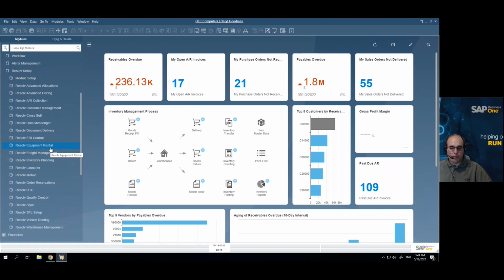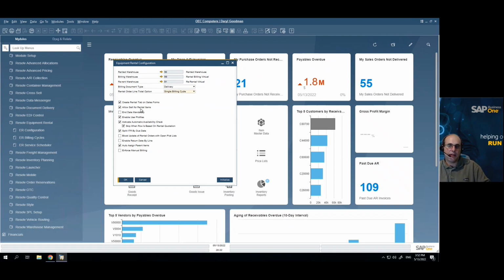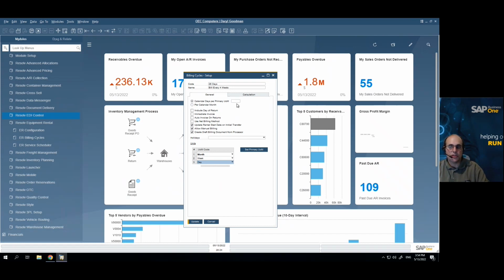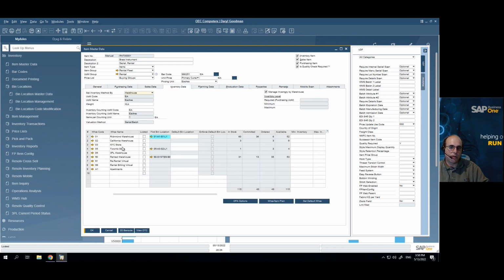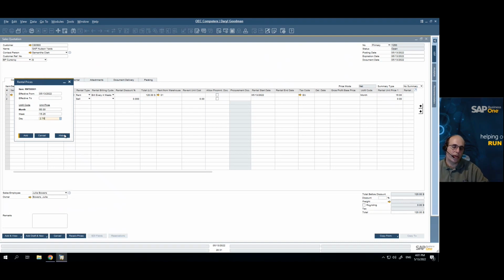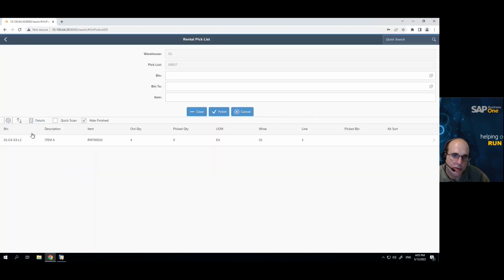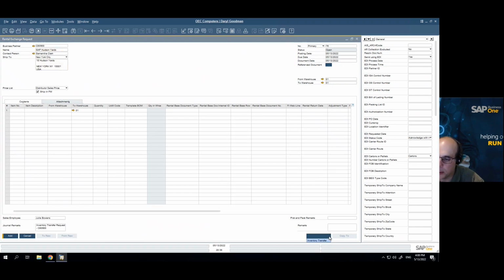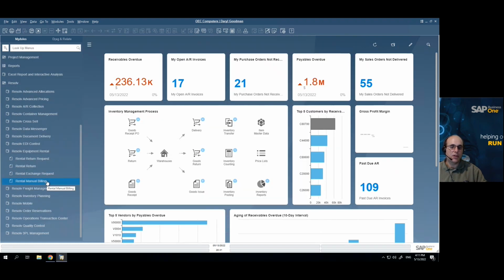Resolv: Equipment Rental in SAP Business One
In this video, we delve into Resolv Equipment Rental, a critical module for businesses engaged in renting out inventory or assets to customers. We explore how this system efficiently manages rental operations, tracking revenue, inventory status, and rental contracts. Through a detailed walkthrough, you'll understand how Resolv Equipment Rental seamlessly handles different rental scenarios, including flexible renting options, tracking rental inventory across multiple warehouses, and managing billing cycles. Additionally, we explore features like re-renting, open-ended rentals, and automated invoicing. With demonstrations on entering rental orders, scanning rented items, and processing returns, you'll grasp how Resolv Equipment Rental streamlines rental management, ensuring accurate tracking and efficient operations. Whether you're a rental business or considering implementing a rental module, this video provides valuable insights into optimizing rental processes with Resolv.